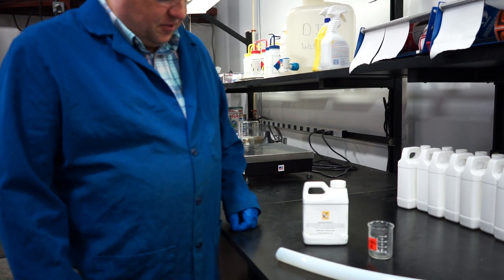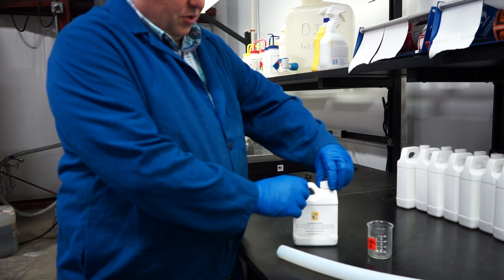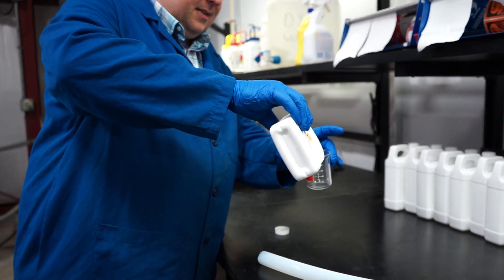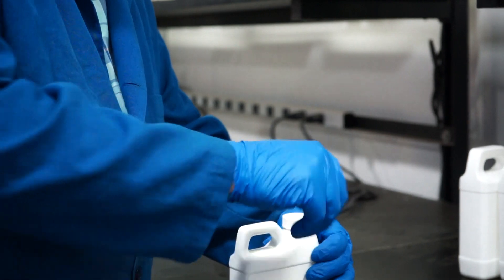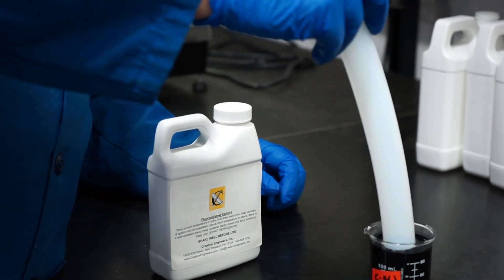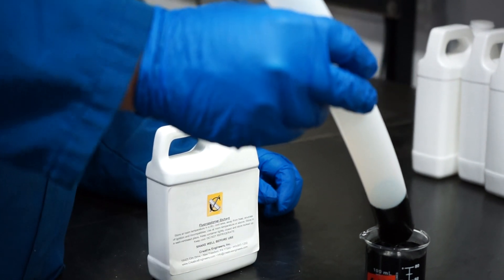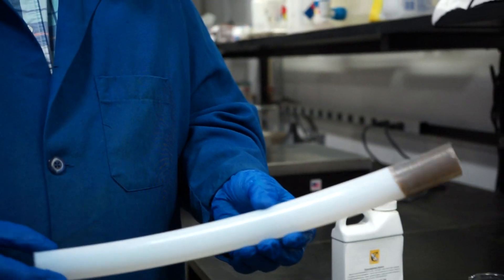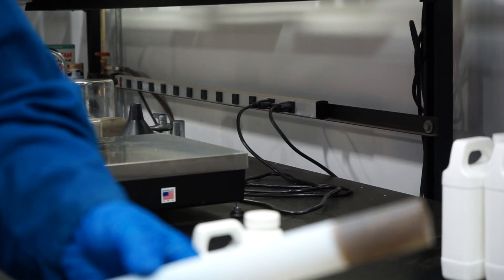PTFE Demonstration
See now fluoropolymers can have the surface etching using C-ETCH (TM) products.